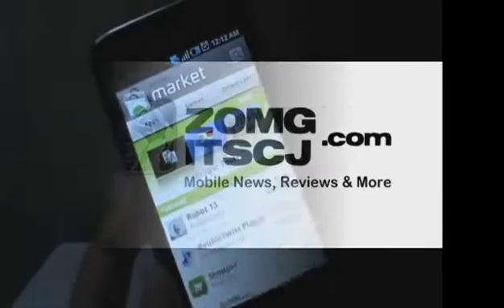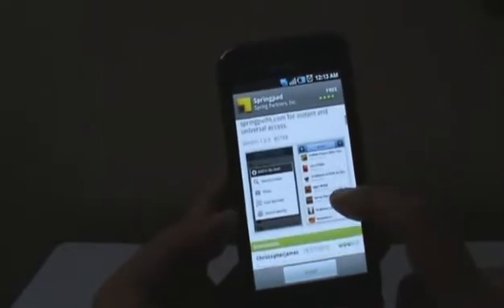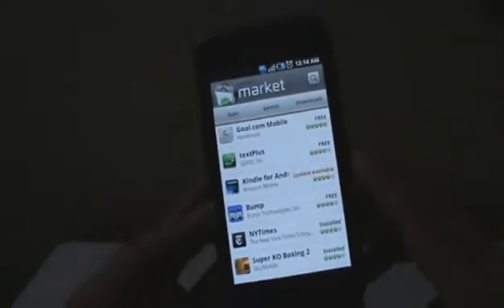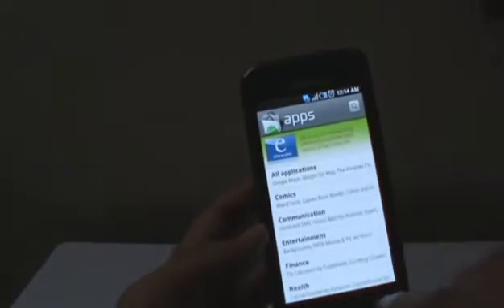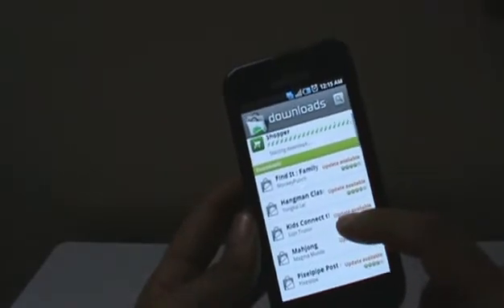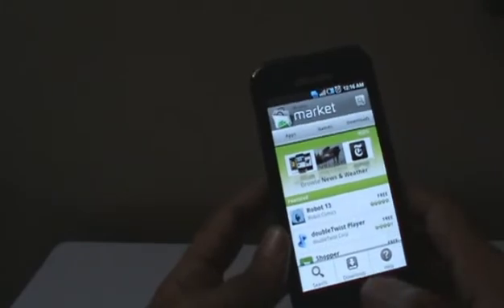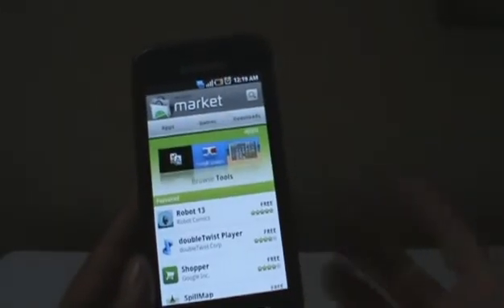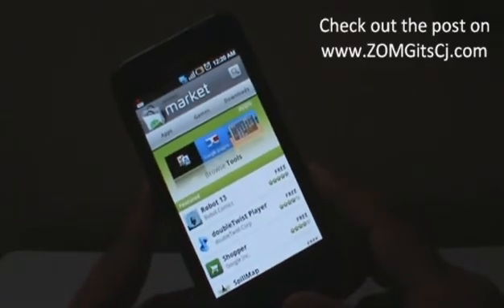Samsung Galaxy S Review: The Android Market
Here's a quick video overview of installing and downloading apps from the Android Market.